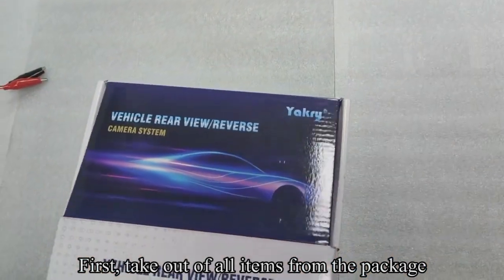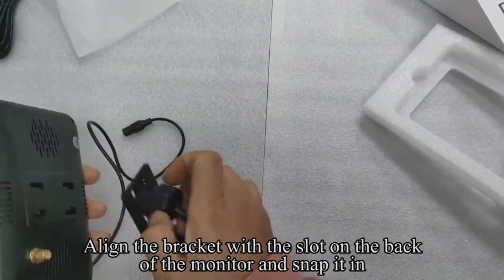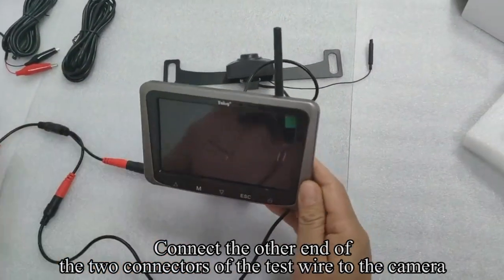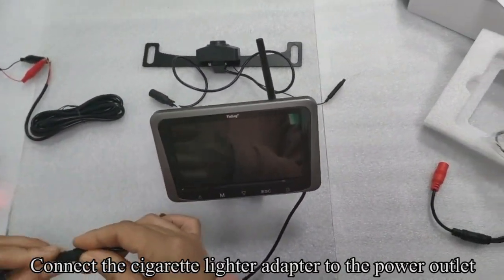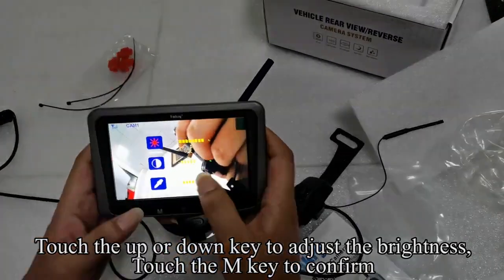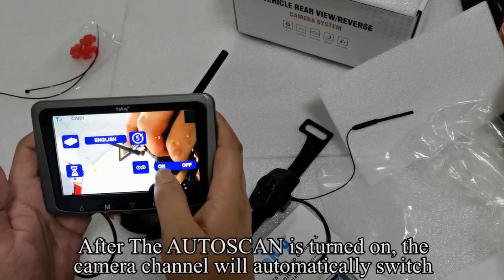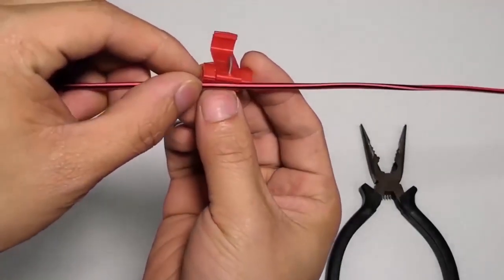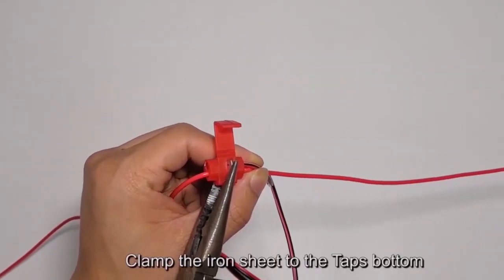Yakry Y25 5 Inch Touch Button Monitor Wireless Reversing Camera System Two Channels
Yakry Y25 5 Inch Touch Button Monitor Wireless Reversing Camera System Two Channels for   Trucks,Campers,Vans,Cars